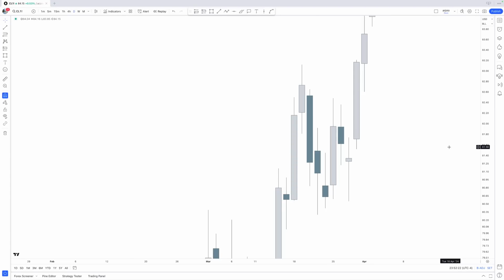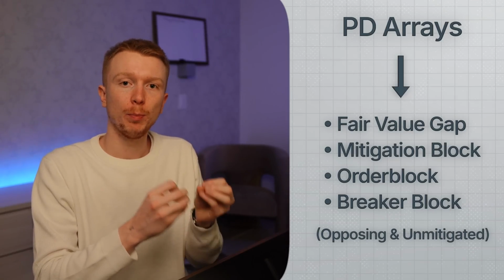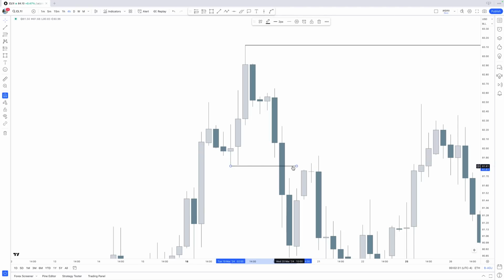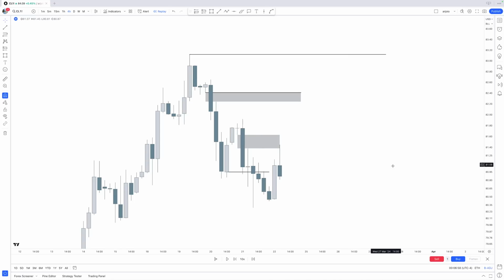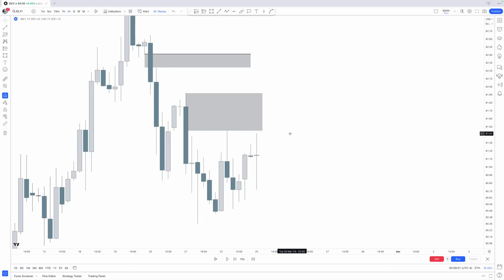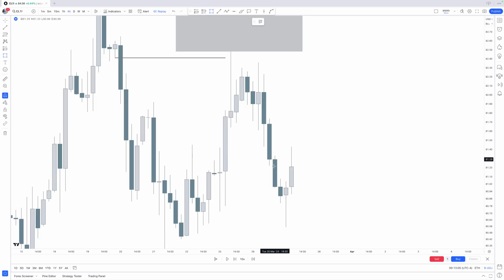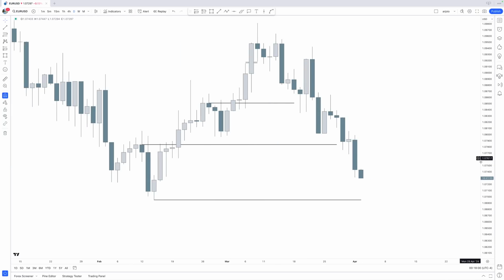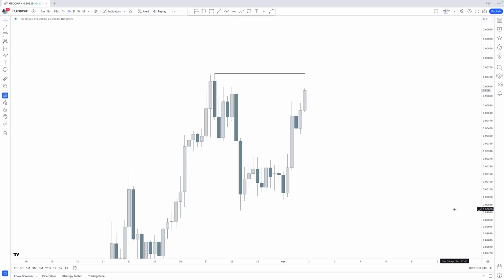The Best Area to Take Trades